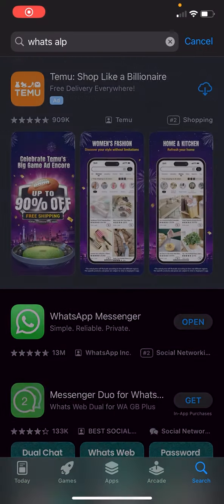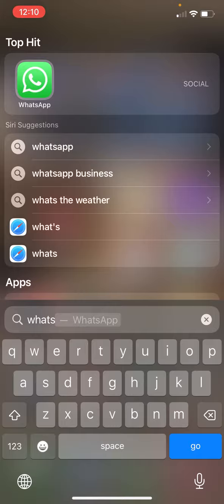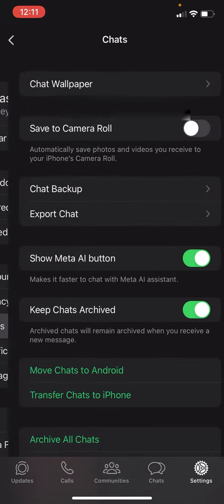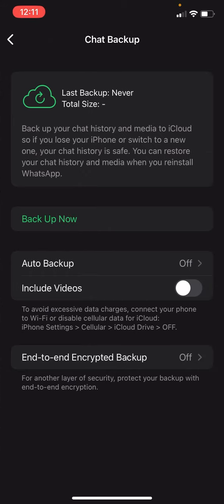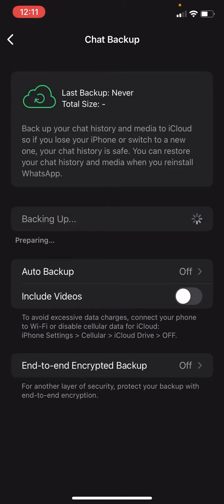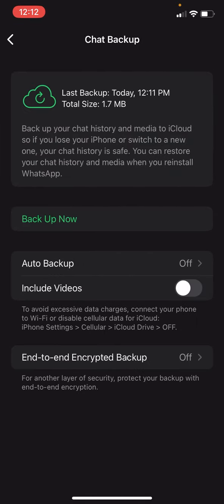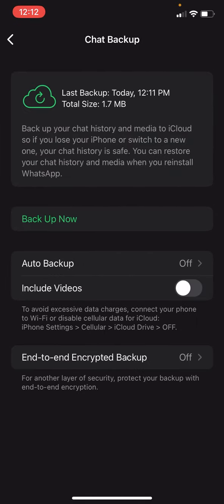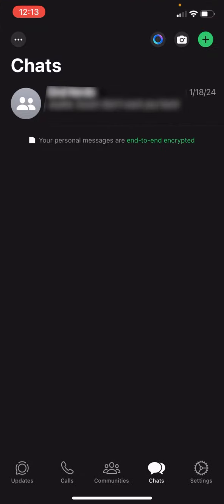How To Backup Whatsapp Messages To New Phone